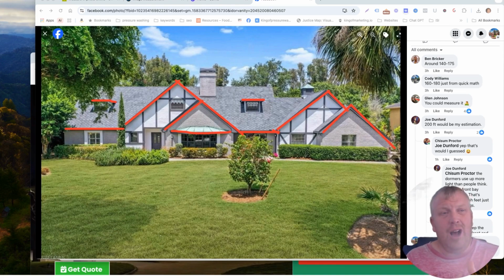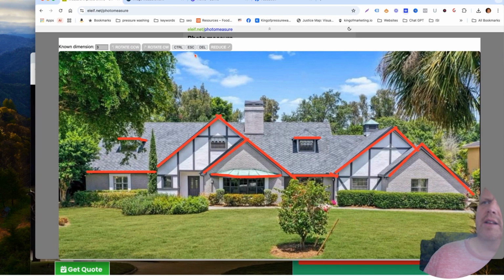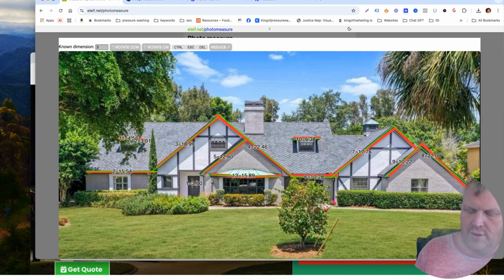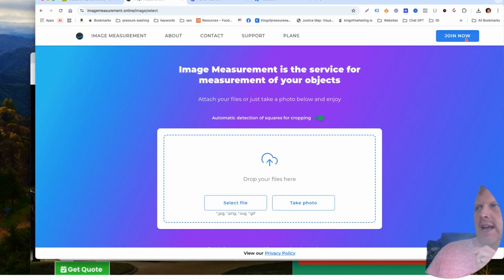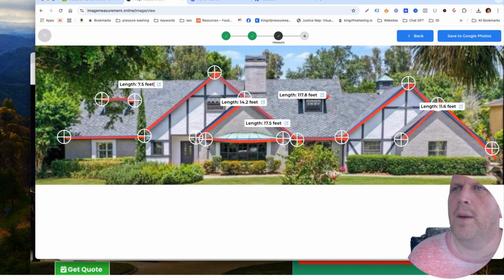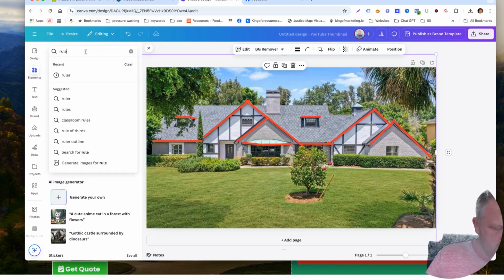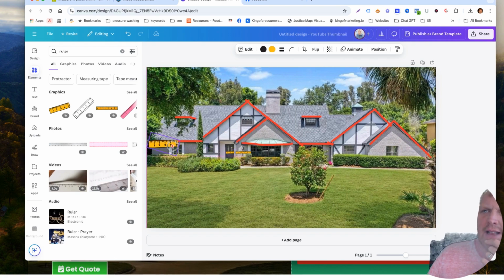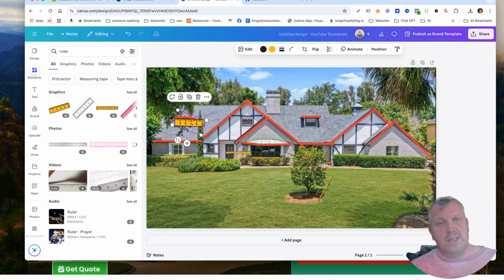House Measurement Techniques for Accurate Bidding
Master Accurate Measuring Techniques with Apps and Free Tools

In this episode, discover how to measure your house and roof with precision using various free tools and apps, including Canva.

We provide a step-by-step guide to ensure accurate measurements for construction or DIY projects, helping you avoid costly mistakes.

Perfect for anyone needing precise dimensions without a site visit, this tutorial walks you through different methods and shares valuable tips and tricks

❄️❄️❄️In Person Training❄️❄️❄️
 Teach You Everything You Need to Know How To Successful Start And Run A Christmas Lighting Company 🎄🎄🎄🎄

Christmas Lights website template
Christmaslights.io

00:00 Introduction to Measuring the House
01:13 Using the First App: E L E I F
02:44 Calculating Measurements with E L E I F
05:56 Introduction to the Second App: Image Measurement
06:57 Scaling and Measuring Techniques
07:47 Adjusting Measurements for Accuracy
09:30 Using Free Tools for Measurement
09:45 Introduction to Canva for Measurements
10:20 Step-by-Step Measurement with Canva
13:03 Final Tips and Recommendations